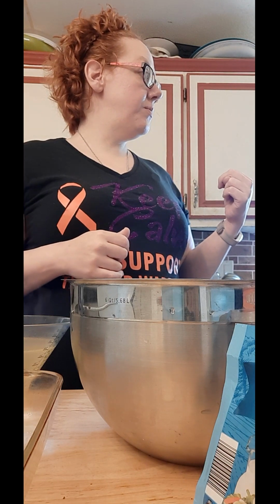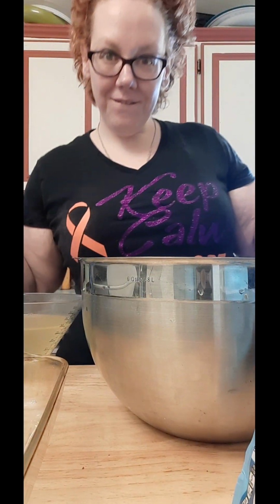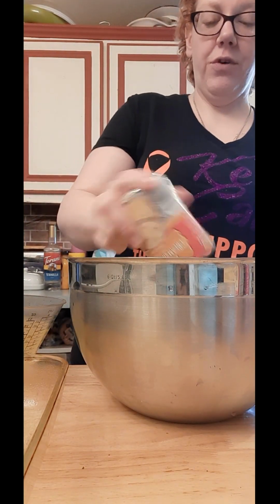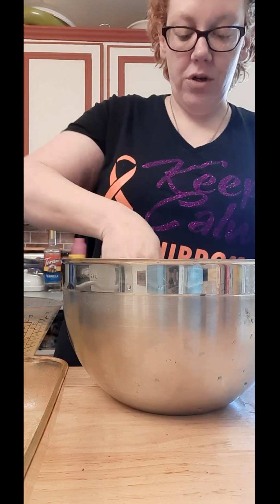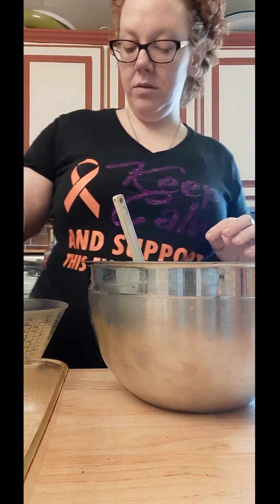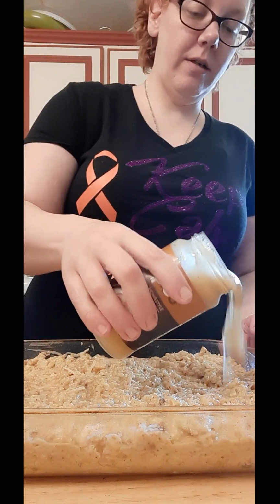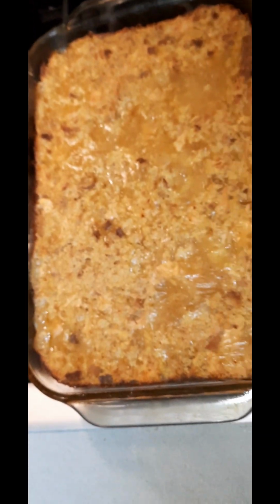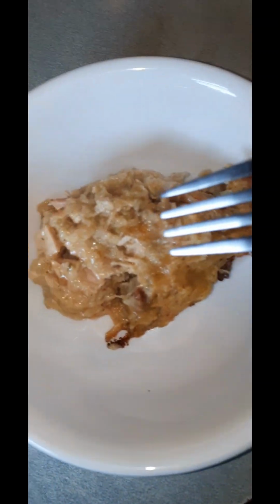Chicken & Dressing Casserole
Come along with me as I attempt to make a casserole based off a recipe I saw online months ago while pregnant but didn't save. It turned out so flipping good!!! Definitely a keeper in our meals rotation!